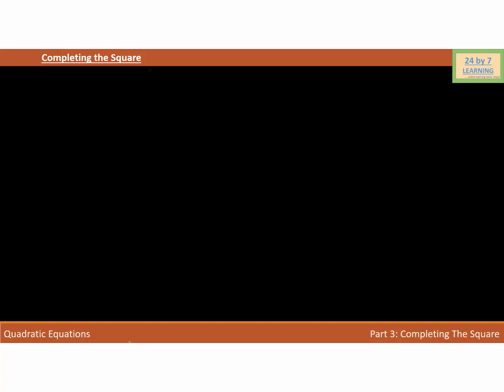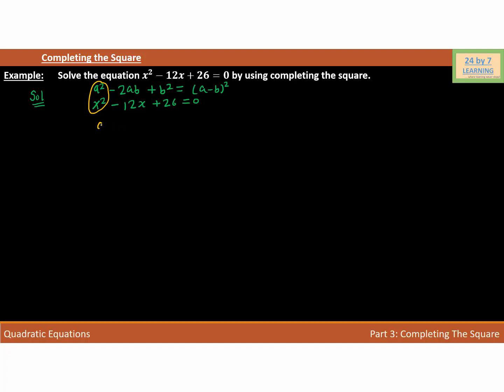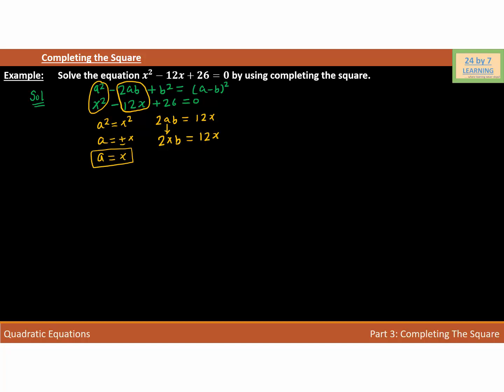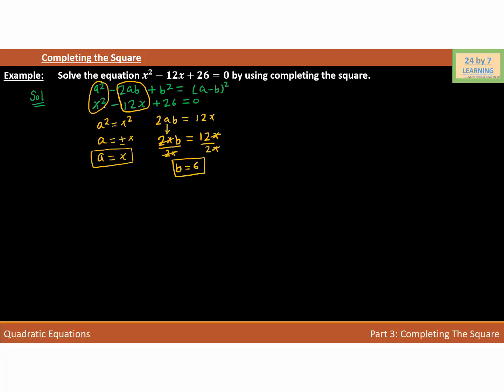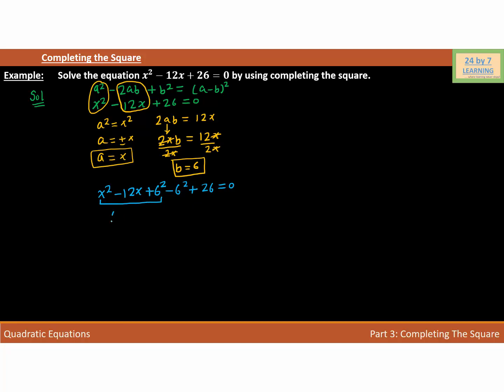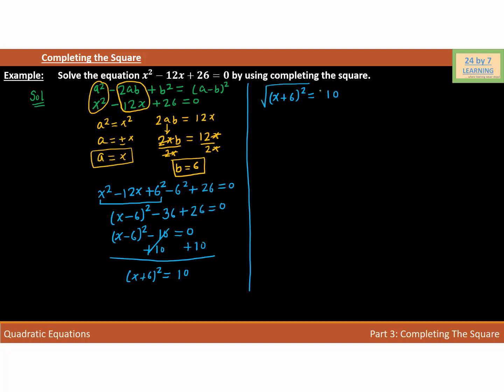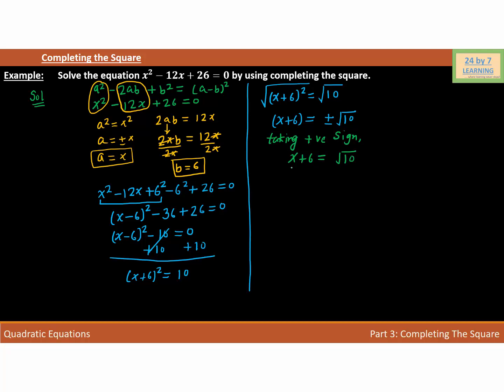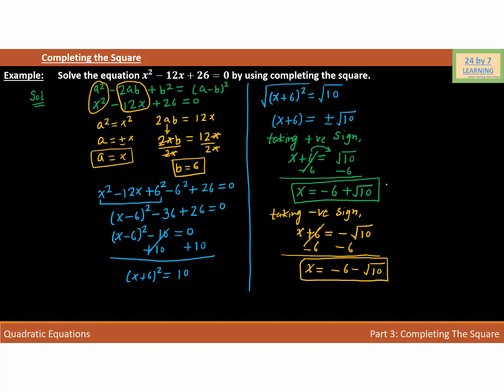Completing the square Example # 2 I Quadratic Equations I Grade 10 I Math I 24by7learning.com